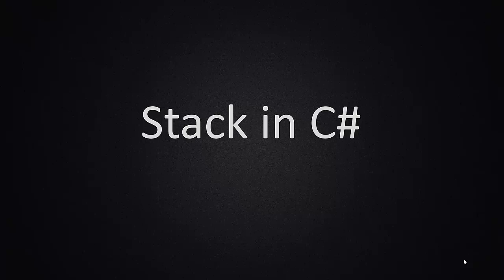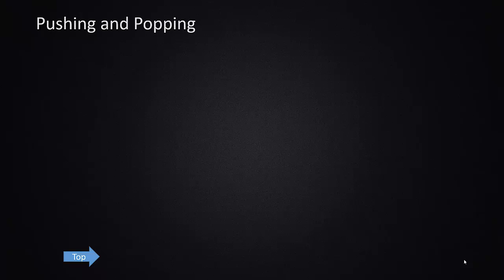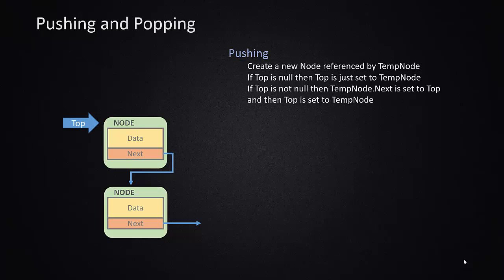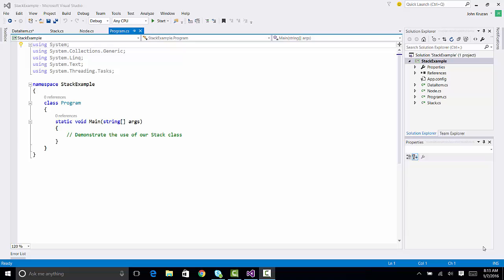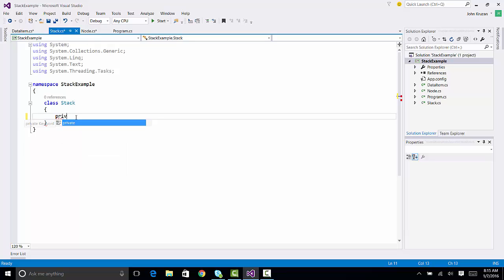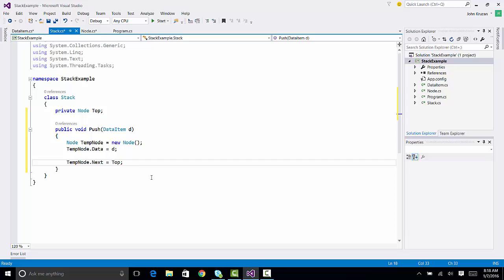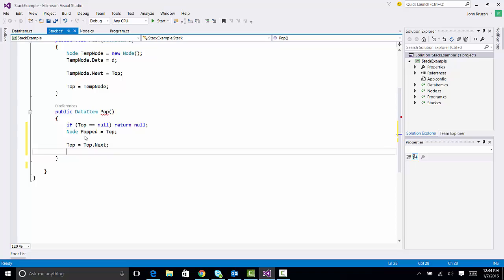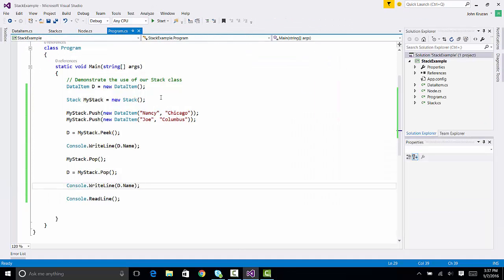C# Stack - Simple Build Tutorial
This is a tutorial on how to build a simple stack data structure in C#.